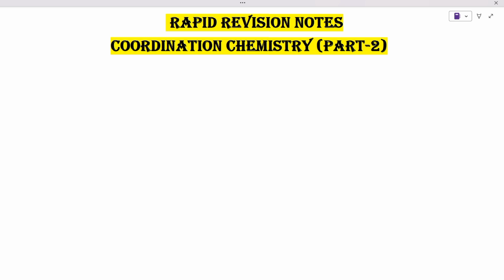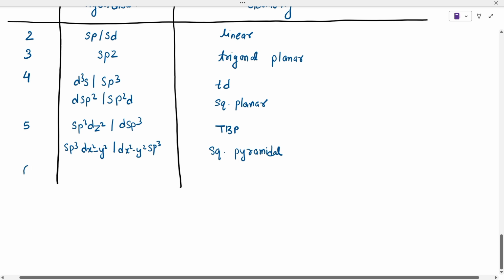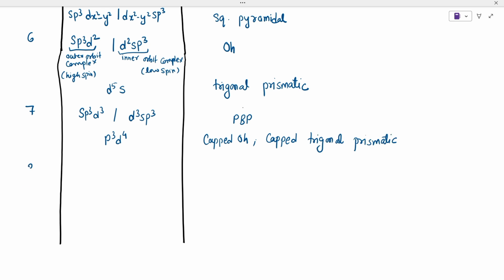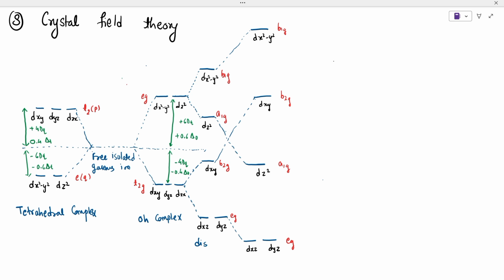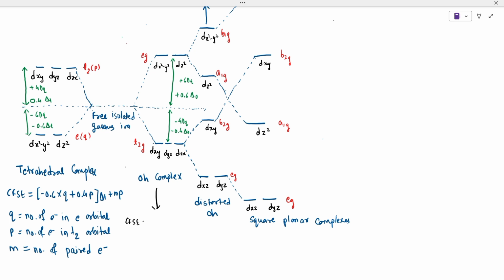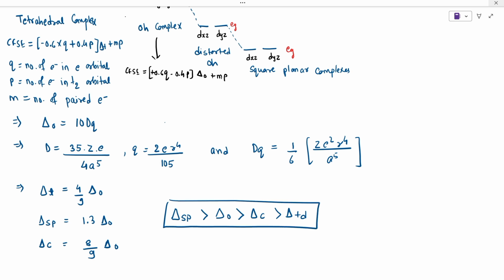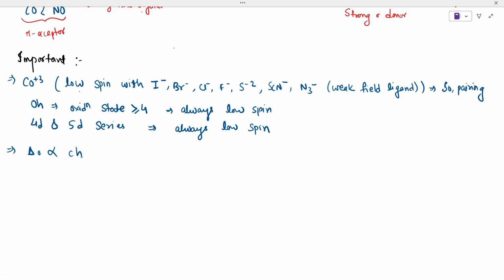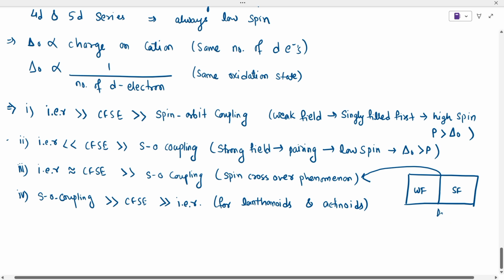Coordination chemistry short notes (Part 2)||CSIR NET||GATE||IIT JAM||IIT JEE||CUET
In this video, we discuss Coordination Chemistry Part-2 in a clear, exam-oriented, whiteboard-style explanation.
This lecture is extremely important for CSIR-NET, GATE, IIT-JEE, IIT-JAM, CUET, NEET & other competitive exams.

📌 Topics Covered in This Video:

✔ Valence Bond Theory (VBT) – concept & applications
✔ Limitations of Valence Bond Theory
✔ Crystal Field Theory (CFT) – basics & crystal field splitting
✔ Spectrochemical Series (Strong field vs Weak field ligands)
✔ High spin and Low spin complexes
✔ Inter-electronic repulsion
✔ Magnetic properties & pairing energy
✔ Conceptual + numerical approach for competitive exams

📚 This lecture will help you: • Understand core concepts of coordination chemistry
• Solve MCQs & numericals asked in NET/GATE/JEE/JAM
• Build strong fundamentals for advanced inorganic chemistry

🎯 Best for:
CSIR-NET | GATE | IIT-JEE | IIT-JAM | CUET | NEET | MSc entrance exams